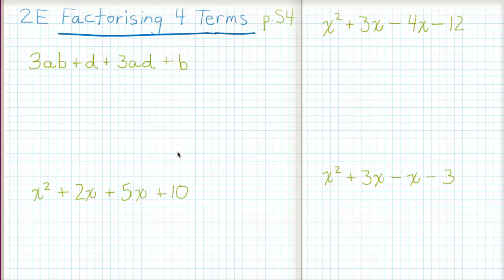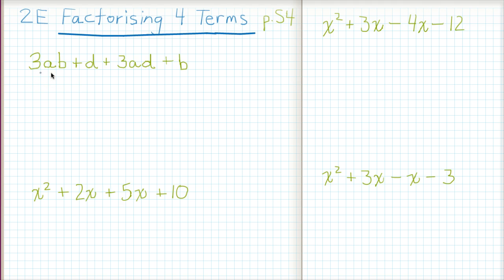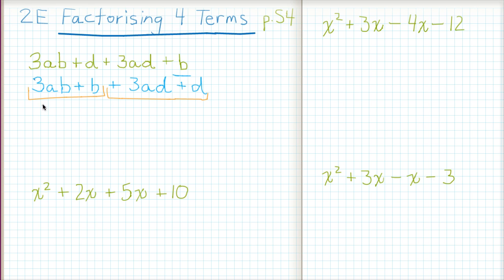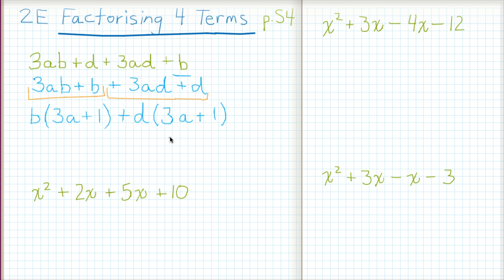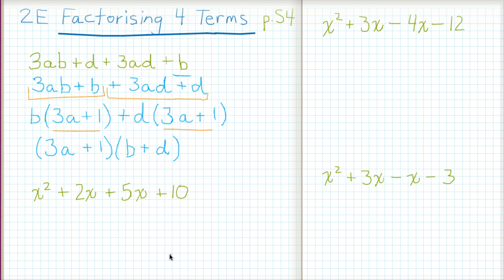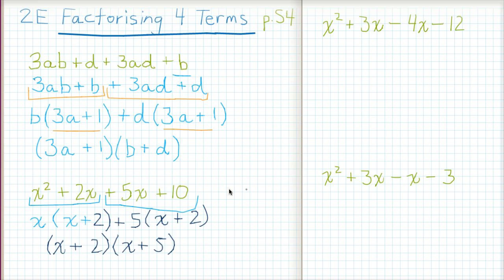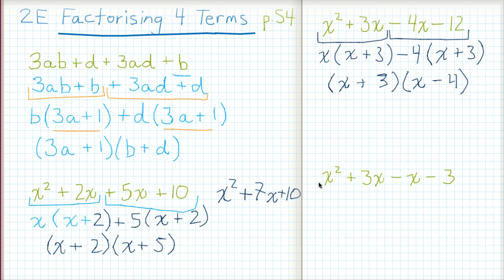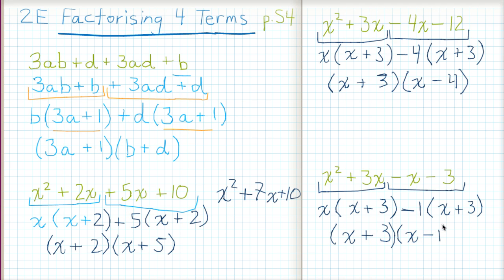H.I.S. Grade 10 Ex. 2E Factorising Four Terms